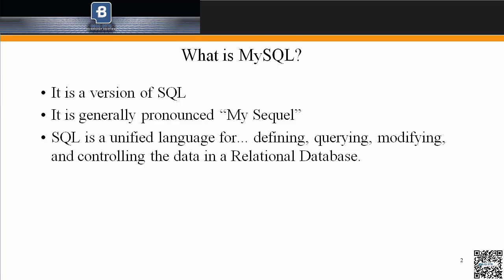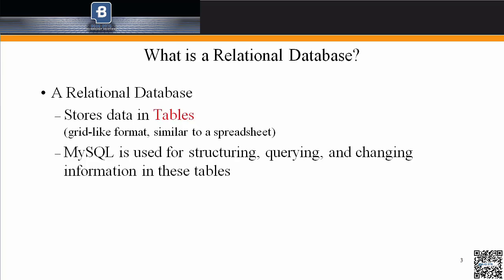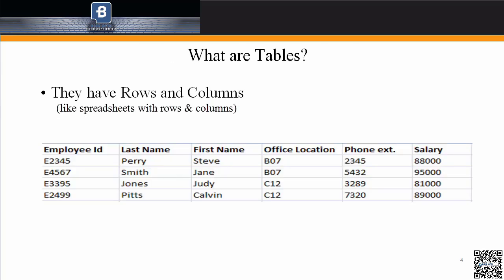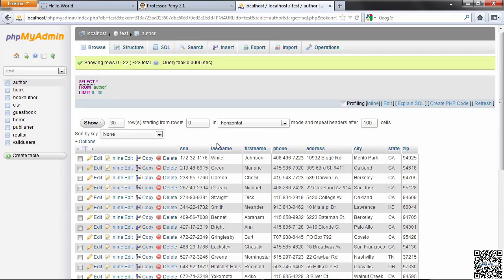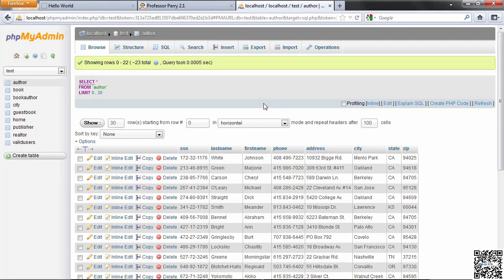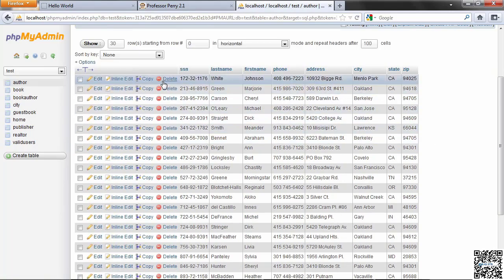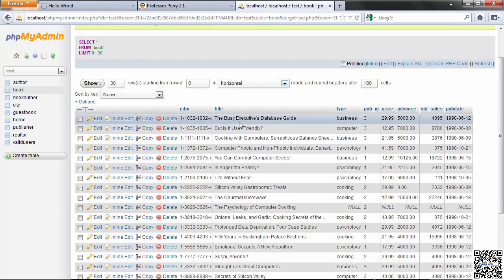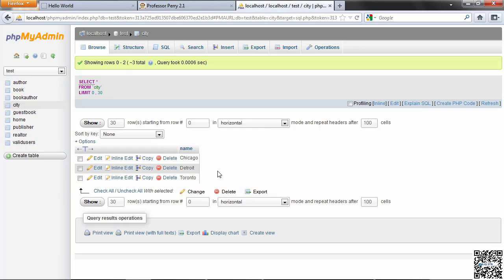Dynamic Web Design with PHP and MySQL - 002 - Introduction - What Is MySQL